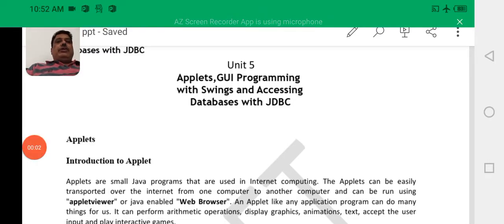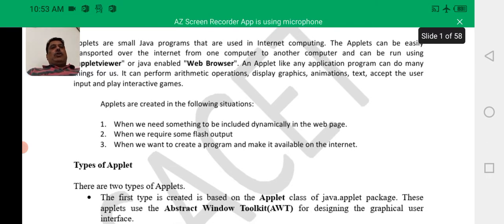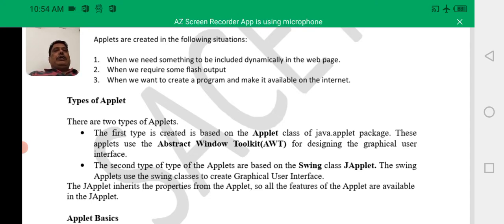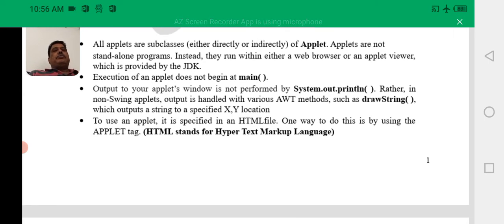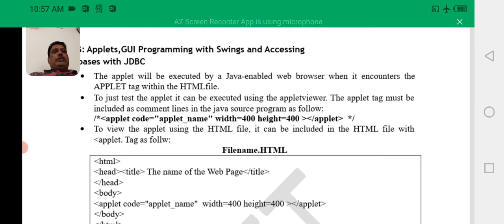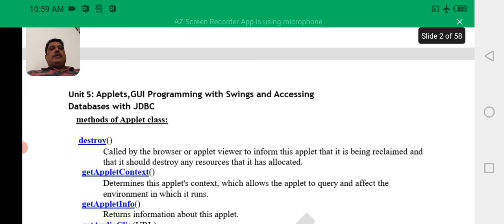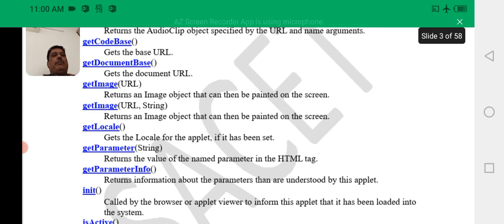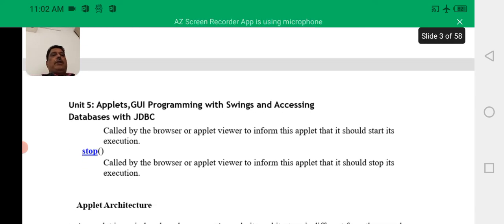Java unit 5.1